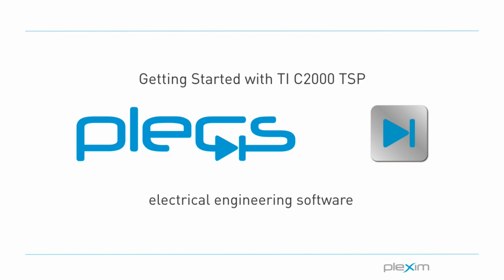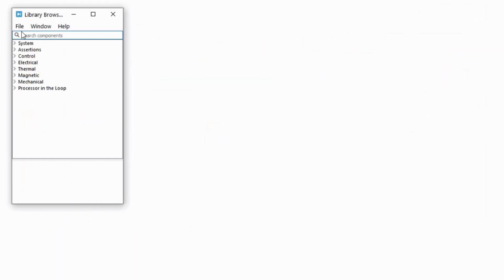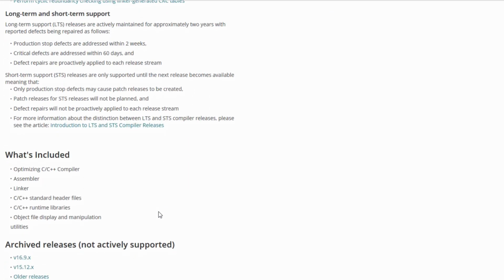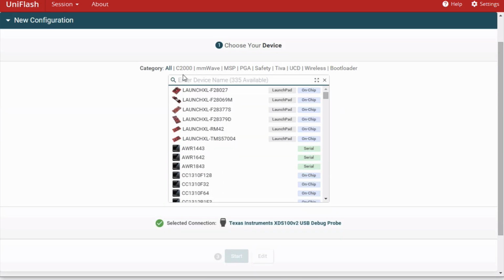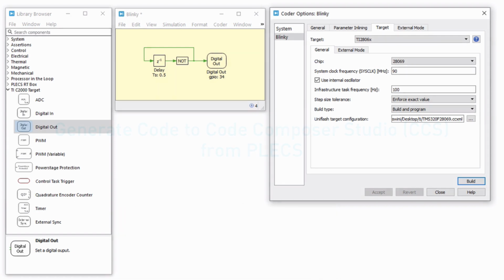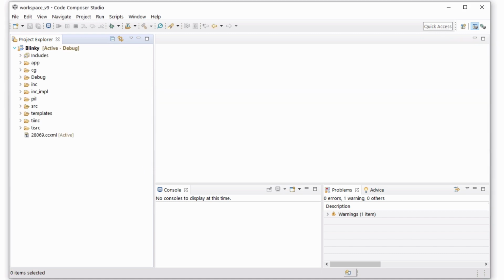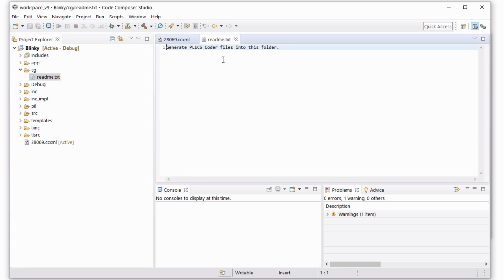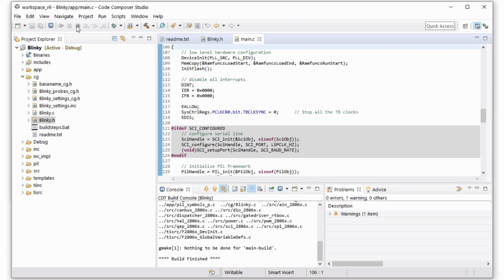Getting Started with the TI C2000 Target Support Package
Watch this tutorial video to get started with the TI C2000 Target Support Package (TSP).

From the PLECS Coder, there are two ways to deploy generated embedded code onto a TI C2000 MCU -- the first is to build and program the MCU from PLECS, and the second method is to generate code into a Code Composer Studio (CCS) project to then build and program from there.

To learn how to use the PLECS external mode and parameter inlining features with the TI C2000 TSP, watch this video

For more videos and other information, please visit our